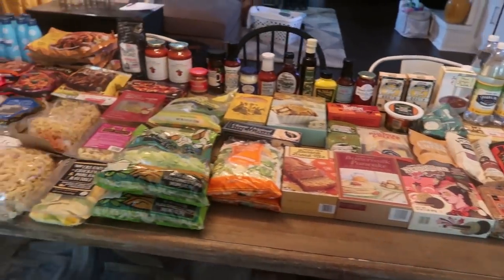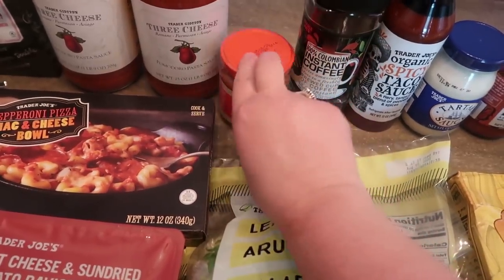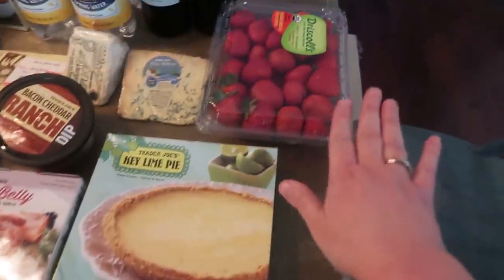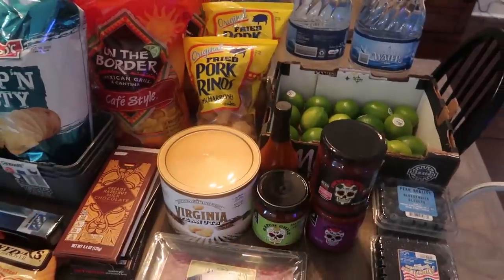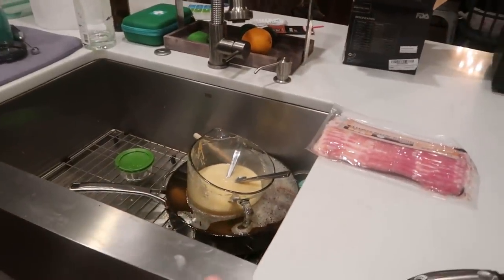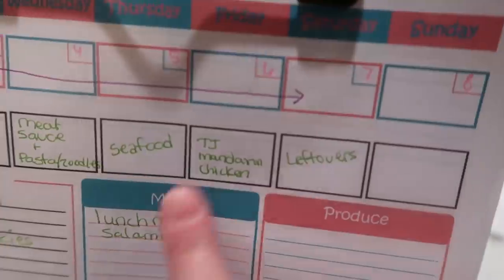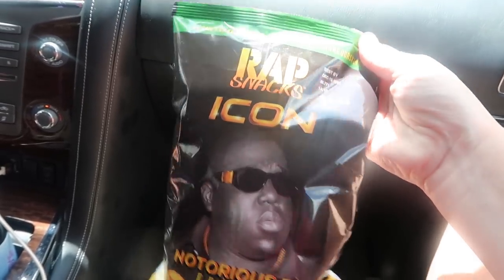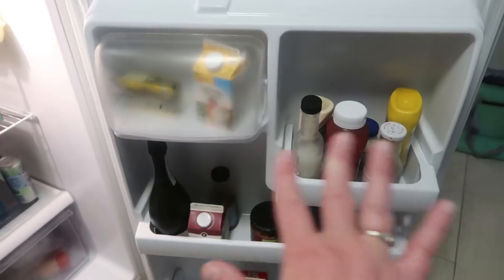$400 Family Beach Vacation Grocery Hauls - Trader Joes / Lidl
See what I took to the beach for family Vacation and What we had left after the week!
We took all of our groceries with us and ate in. Such a great beach vacation!

To buy your copy of my cookbook MY SOUTHERN KETO KITCHEN or my Easy Keto E-COUSRE  or to get your FREE MEAL PLANNER worksheet-

To Send me Mail:
100 Old Cherokee Road

Bones Coffee - Get $10 off your order if you use this

Have you tried Airbnb? Sign up with my link and you will get up to $55 off your first trip.